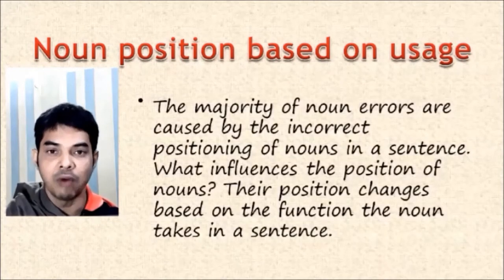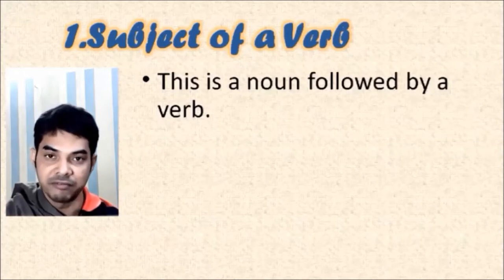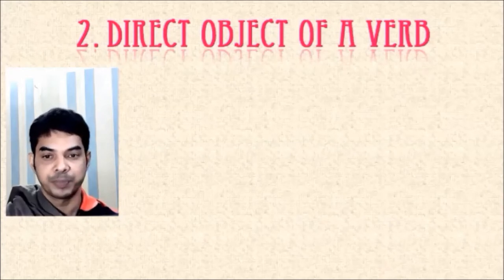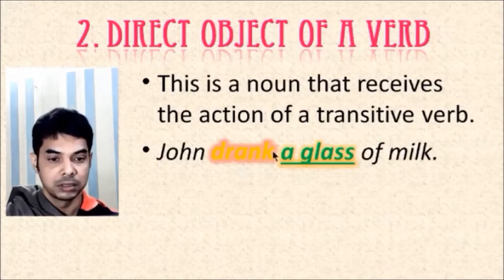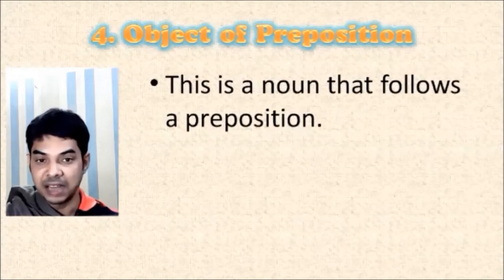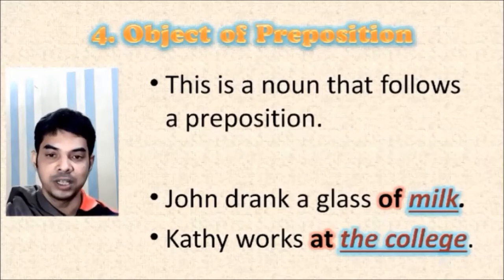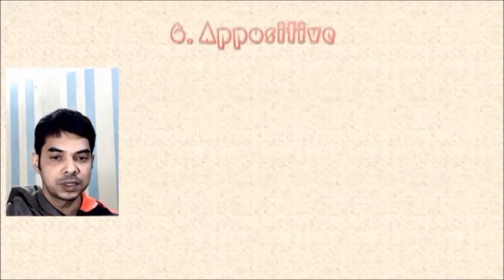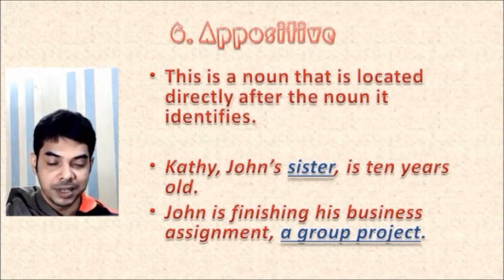POSITION OF NOUNS IN A SENTENCE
Noun position in a sentence
Understanding how a noun functions in a sentence helps understand how to use it.
Can you explain the function of the bolded nouns that are used in the following sentences?
1. She loves her cat.
2. After dinner, Kathy often has a smoke.
3. He gave John the key to the office.
4. John is a good boy.
5. John, Kathy's brother, is in the living room.
6. After the flood, people went back to their homes.
Grammar point
• Noun position based on usage
The majority of noun errors are caused by the incorrect positioning of nouns in a sentence. What influences the position of nouns? Their position changes based on the function the noun takes in a sentence.

1.Subject of a Verb
This is a noun followed by a verb.
The Learning Centre provides free tutoring.
The Learning Centre is inside the library.

2. Direct object of a Verb
This is a noun that receives the action of a transitive verb.
John drank a glass of milk.
John’s room has a musky scent.

3. Indirect object of a Verb
This is a noun that precedes a direct object. It can be found by asking who or what received the direct object:
We can give him a card.
John sent his friend an envelope.

4. Object of Preposition
This is a noun that follows a preposition.
Kathy works at the college.

5. Predicate nominative
This is a noun that follows a linking verb that restates or stands for the subject.
John’s sister is the leader of the group.
It was an apple.

6. Appositive
This is a noun that is located directly after the noun it identifies.
Kathy, John’s sister, is ten years old.
John is finishing his business assignment, a group project.